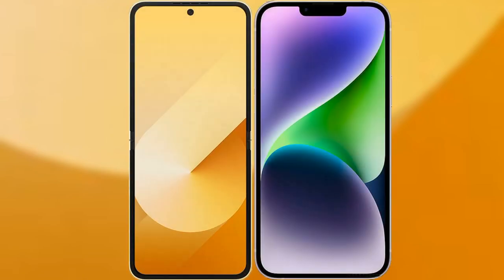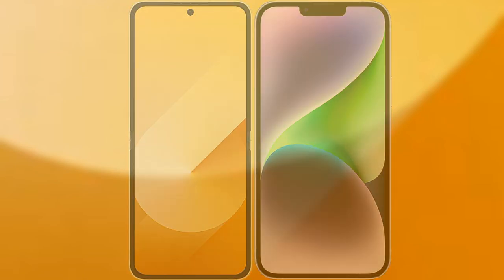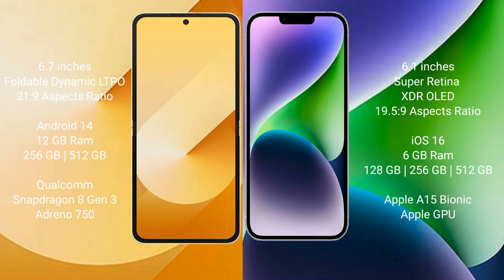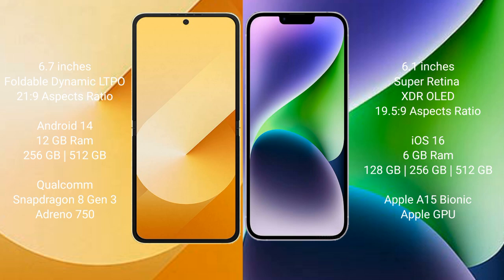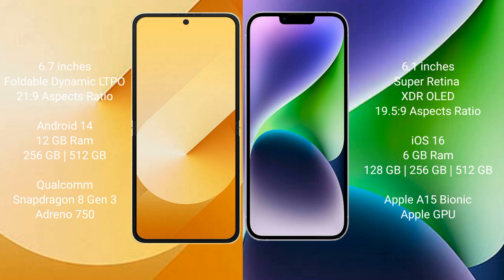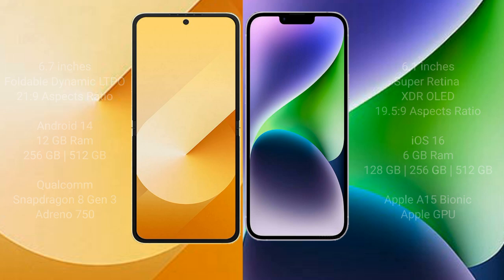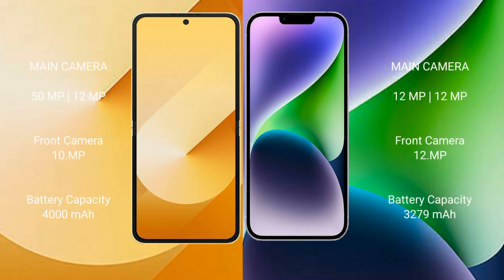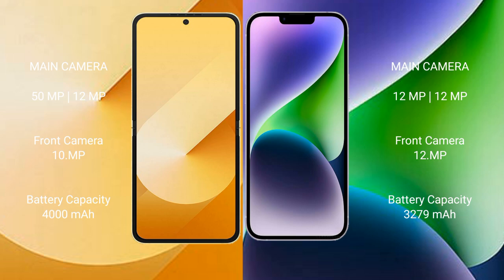Samsung Galaxy Z Flip 6 vs iPhone 14 Review